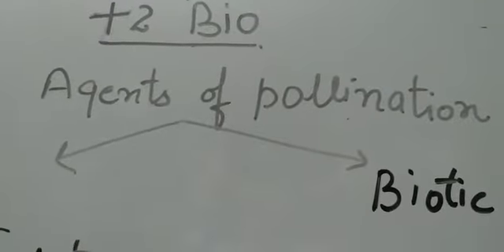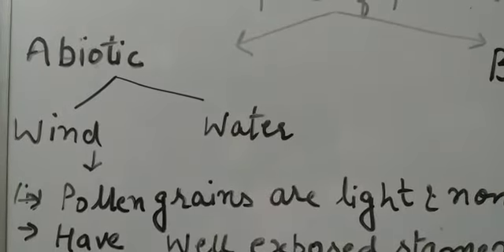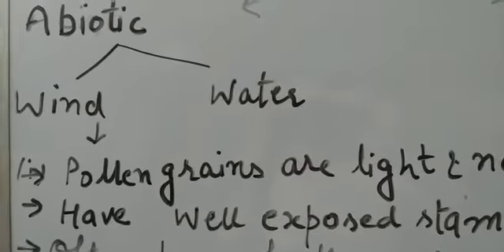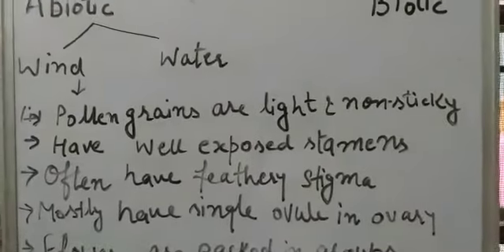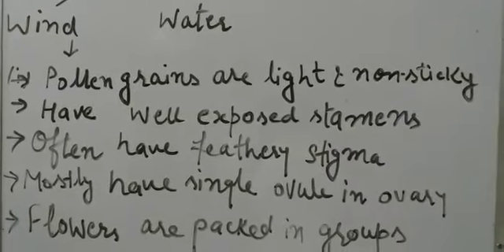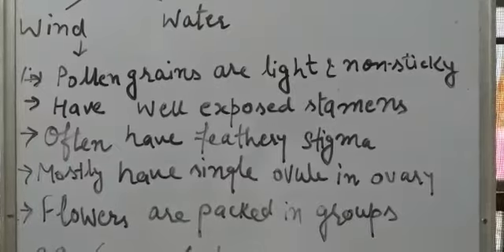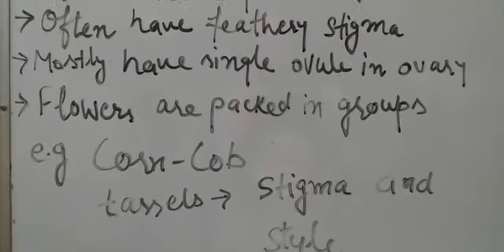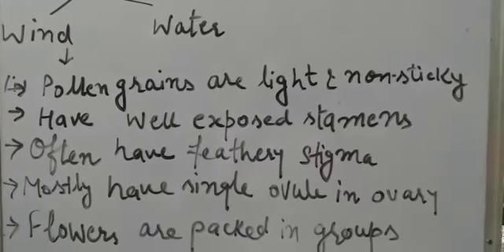Ms.Madhu bala | class 12th | Sub biology | lesson 2 | topic agents of pollination part 1